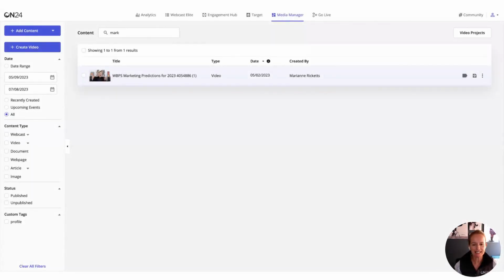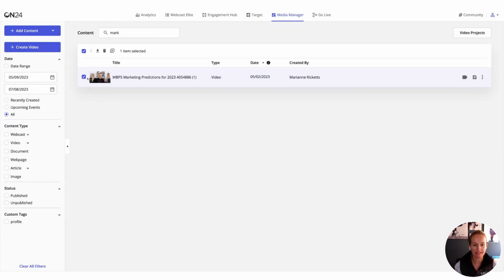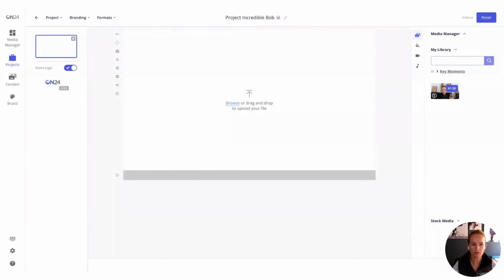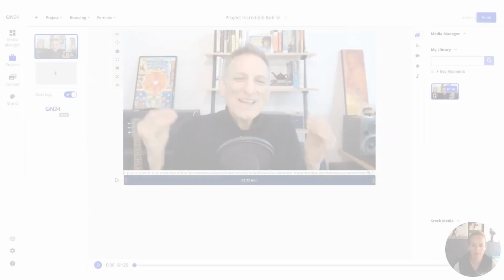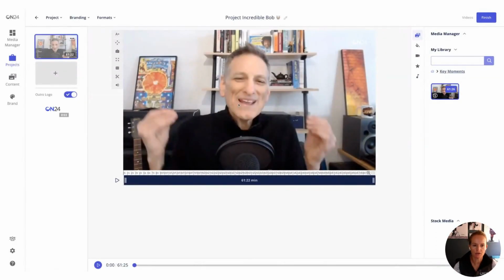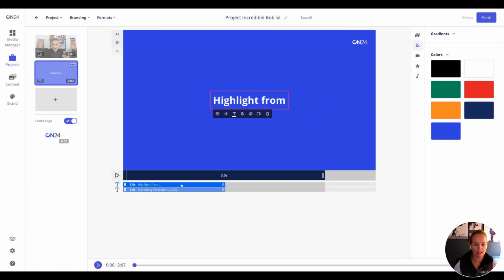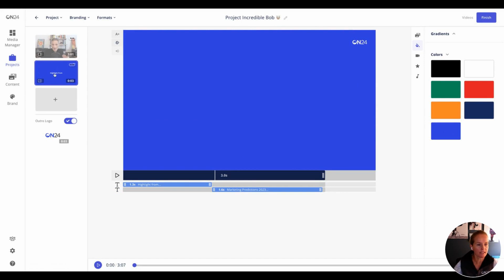How to Create Short Videos from a Webinar